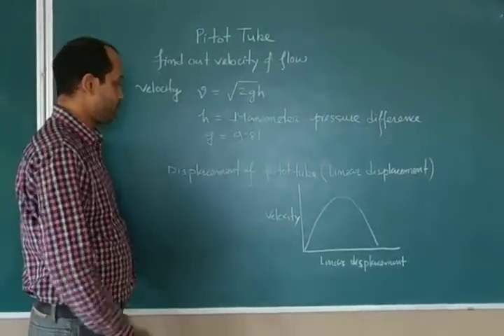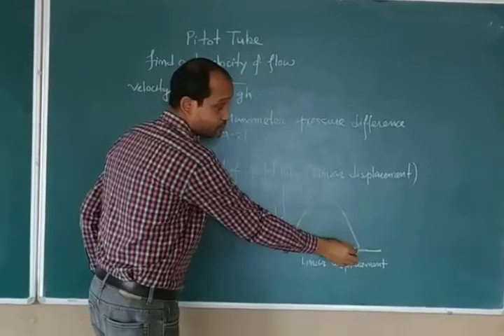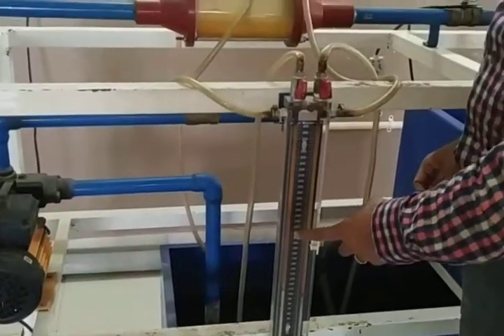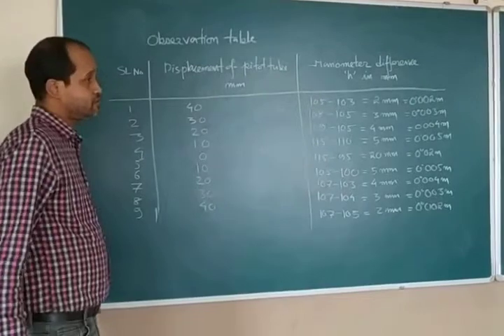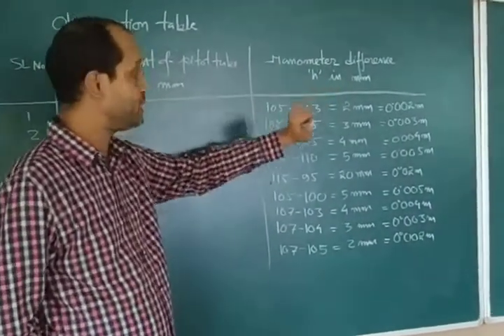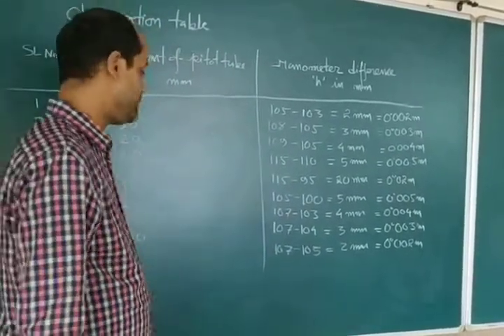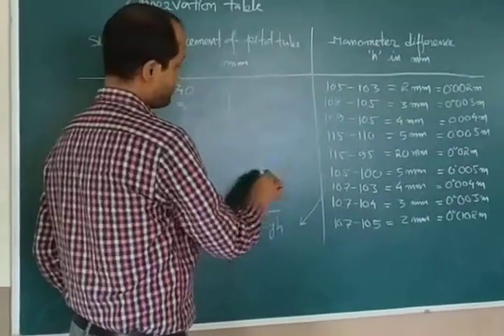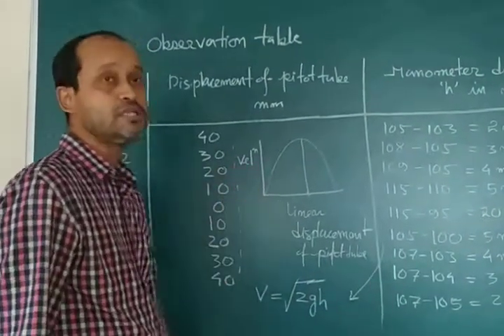DETERMINATION OF THE CENTRE LINE VELOCITY OF PIPE BY USING PITOT TUBE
AIM: To determine the center line velocity of a pipe
OBJECTIVES: To study Pitot tube.
INTRODUCTION: Pitot tube is small L shaped tube with both ends open. The bend side portion is inserted in the pipe line and the other end is kept open to atmosphere. This end may be connected to a sensitive manometer to measure the head in that plane that is path of flow. From this head we can find out the velocity of flow.